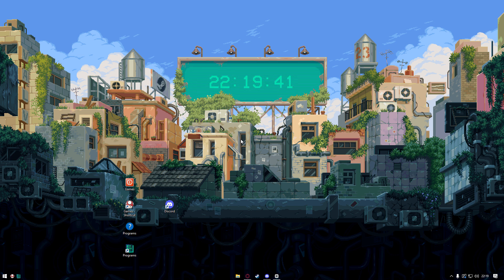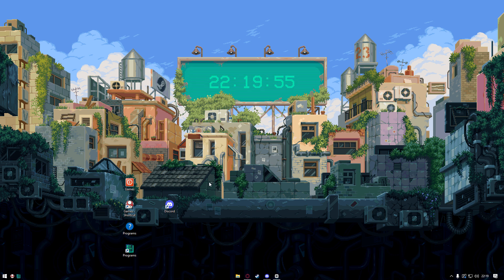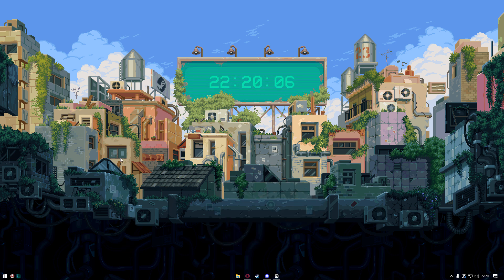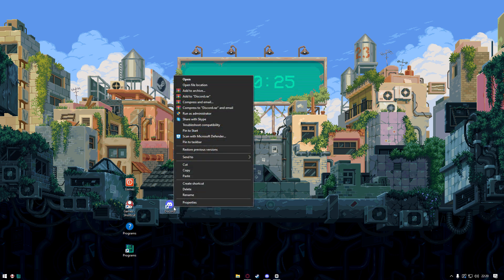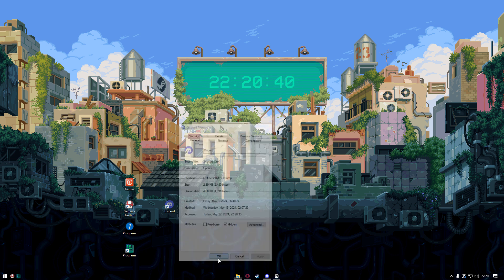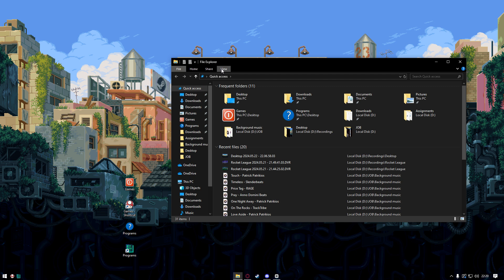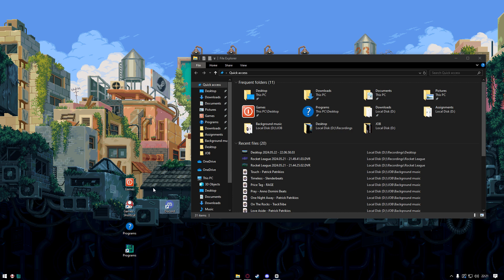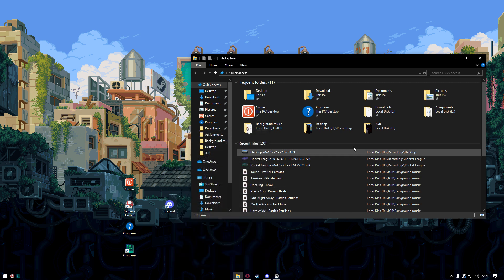How To Remove Desktop Icons In Windows Without Deleting (Hide)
If you want to clean up your desktop but not want to delete the desktop items, then we might have the solution for you. In this video we will show you how to remove the desktop icons in Windows without deleting them. We will show you step by step how to hide these icons, and how to access them and get them back.